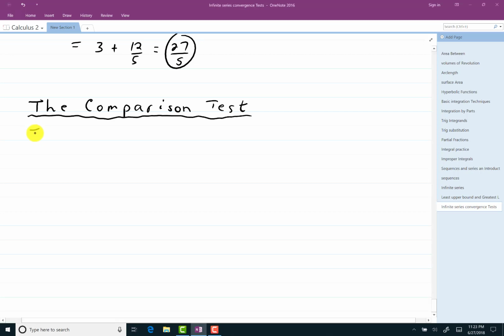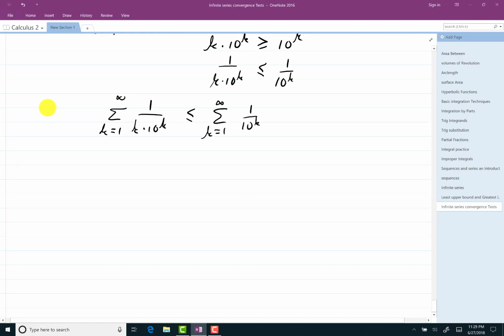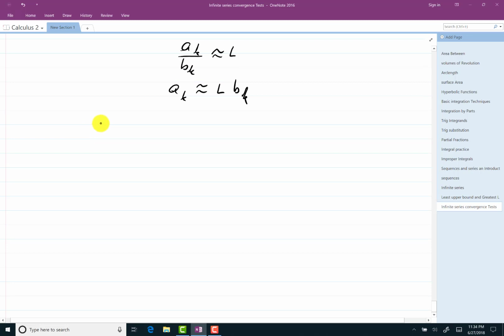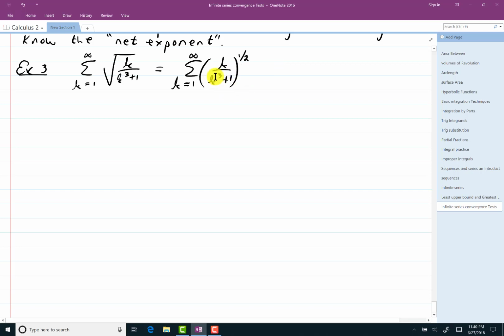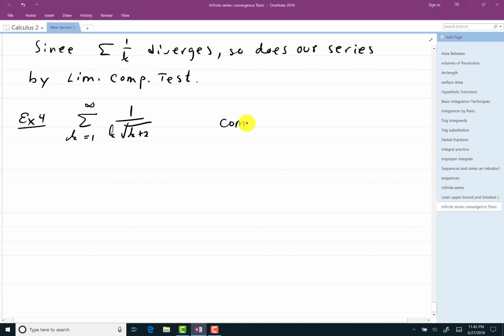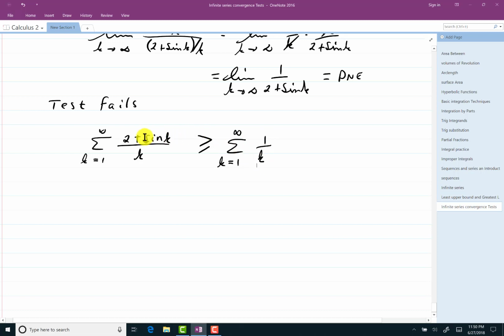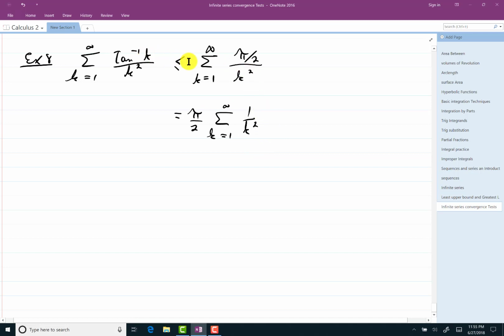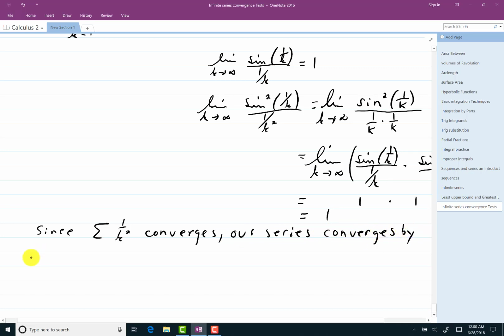Infinite series convergence tests pt 2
I present the comparison test and the limit comparison test. I also do many examples to illustrate each.